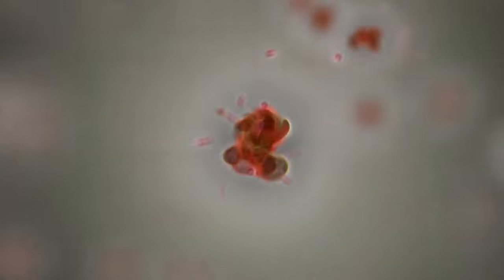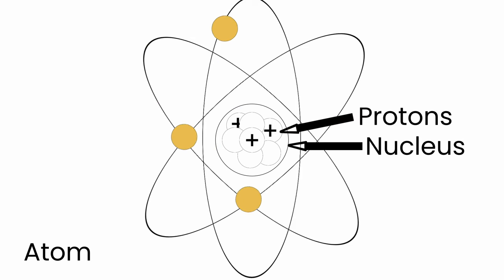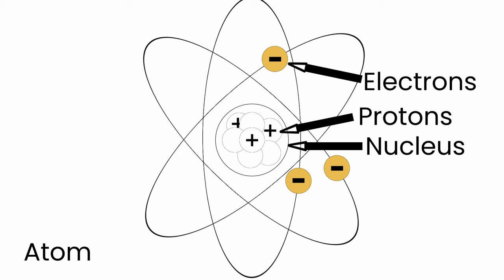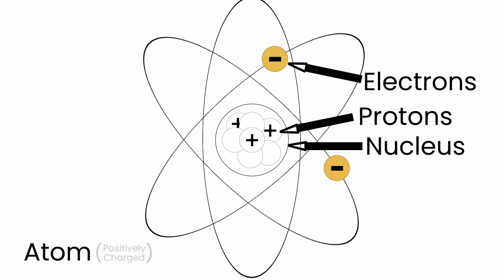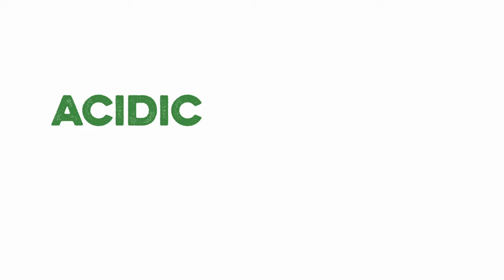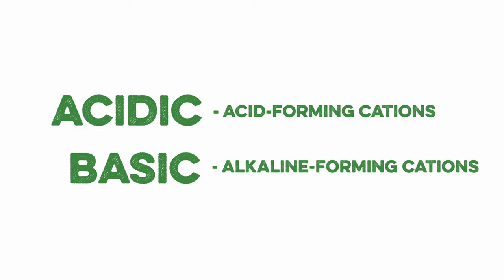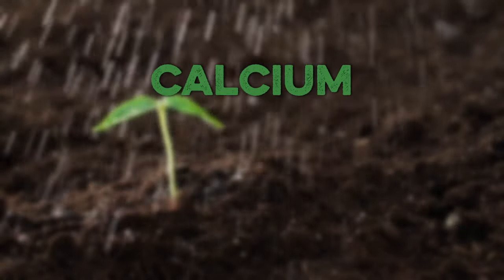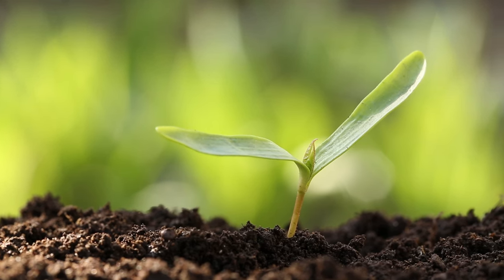How Do Plants Get Their Nutrients? - Cation Exchange Capacity (CEC) Explained!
Cation exchange capacity (CEC) is how you measure soil's ability to hold and release various elements and compounds needed for plant nutrition. CEC has a lot to do with the nature of the various elements found in soil particles and the electrical charges they carry.
If you’re familiar with soil science, you know about cation exchange capacity (CEC). If not, it may sound like gibberish. But if you care about growing a beautiful lawn or a thriving garden, cation exchange capacity is definitely something you'll want to know about. Here's a breakdown on how you can apply this concept to improve your soil, and thus, improve plant growth.

Now that we know what a cation is, what about cation exchange capacity? Soil particles have negatively charged sites that attract and hold positively charged cations. The measurement of this is known as the cation exchange capacity (CEC). It is the measure of how many negatively charged sites are available in your soil, as determined through a soil test.

The “exchange” basically works like this: plant roots and soil microorganisms give off positively charged hydrogen ions. If these hydrogen ions can surround the nutrient cation and get closer to the negatively charged exchange site, the hydrogen ions will fill the exchange site and neutralize the charge. This frees the nutrient cation of its static bond, and it can then be taken up by a plant.

The CEC values of soils can vary widely and be an indicator of soil fertility. Sandy soils that are low in organic matter have a low CEC, while clay soils containing a lot of organic matter have a high CEC. Typically, the more organic matter soil has, the higher its CEC. And a higher CEC means more nutrients get to your plants, which leads to lush, green lawns and thriving, productive gardens!

Having a high CEC in your lawn or garden sounds pretty good. But how can you increase CEC to help improve your soil? One easy way is by adding humus. Humus is rich organic matter, and beneficial microbes love it. It’s naturally found in most soils, but not all soil has enough of it to keep most plants happy. You can put humus in your soil by adding organic matter and having healthy soil microbes to break it down, or add another soil that contains large amounts of humus and humic acids.

Our solution to adding humus and increasing CEC in your soil is applying naturally derived, liquid microbial products. These products, like Genesis Soil Conditioner, Omega Soil Activator, Revival Liquid Lawn Aerator and more, can be easily sprayed on your lawn and garden to increase cation exchange capacity, thus allowing your grass and plants to uptake more nutrients and be healthier. Plus, they are safe for people, pets and the planet.

The desired ratio depends on your type of soil. For instance, in a heavy clay soil, you may want 70% calcium and 10% magnesium. The ratio is tilted toward calcium to loosen up the soil. If your soil is loose and sandy, 60% calcium and 20% magnesium will help tighten up the soil and improve its ability to hold water. Notice that the total of these ratios adds up to 80%. This leaves about 20% of the CEC open for other elements. Typically about 4% would be used for potassium and 1% to 3% for sodium, leaving 4% or 5% to be filled with other bases, such as copper and zinc or iron and manganese. The remainder will be occupied by exchangeable hydrogen. This causes the pH of the soil to automatically stabilize around 6.4. This is ideal pH for organic/biological agriculture, and this is also the pH of sap in a healthy plant.

Any area that gets more rainfall tends to grow more vegetation. The portion of the soil that is made up of decaying organic matter usually increases in such areas. The breakdown of organic matter into humus is dependent on moisture, temperature and availability of oxygen. As these parameters increase, so does the rate at which organic matter breaks down. Moisture and oxygen being equal, colder upper latitudes tend to build up more organic matter in the soil than hotter southern climates.

One extreme, for instance, is the tropics where organic matter breaks down and disappears very quickly. The opposite extreme would be the peat beds and deep muck soils found in some northern states. There are always exceptions, such as the Everglades of Florida. The lack of oxygen combined with stagnant swamp water has formed the largest peat beds in the world. Another example is the area around Sacramento, California.

We would love to help you improve your lawn and garden naturally by adding humate and increasing CEC.